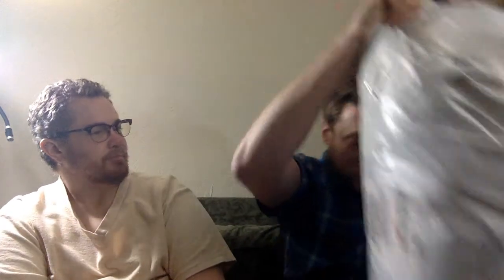Hobium Yarn Haul Unboxing!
Derek the Knit Wit and I unbox my yarn haul from Hobium and talk about random stuff.

Vlogging about life, recovery, and yarn.